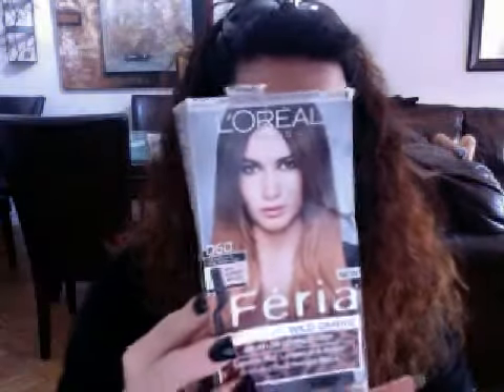at Home Wild Ombre Look... by Feria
I did the Ombre  look by using Loreal's Feria Wild Ombre for medium to dark hair... color 060... i think it cam out good.. what do you think